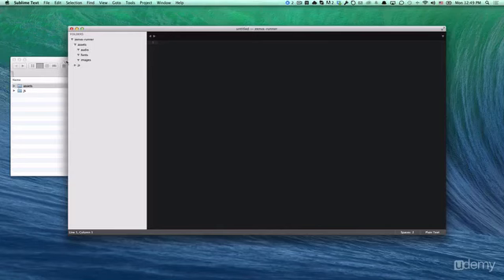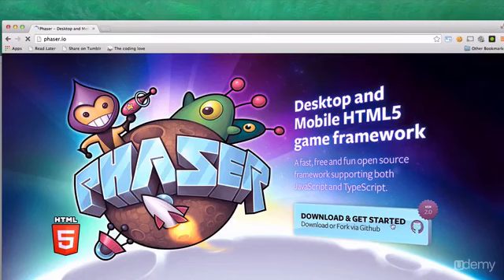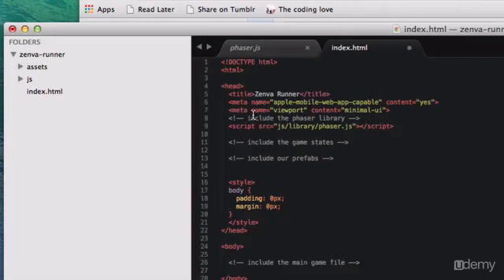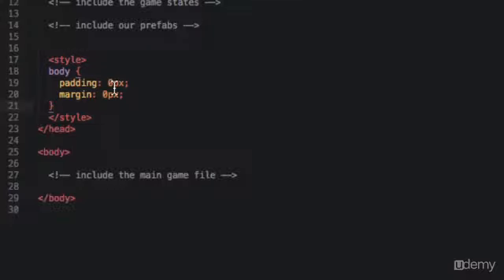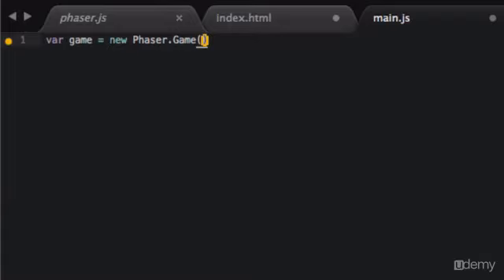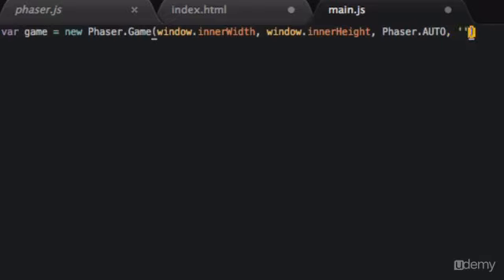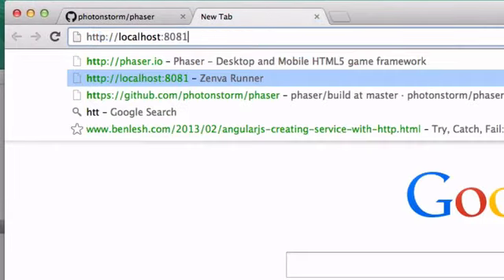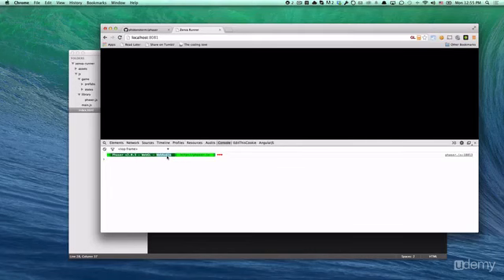HTML5 Mobile Game Development with Phaser The Setup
HTML5 Mobile Game Development with Phaser
What if you could make games for iOS, Android and the web using the technologies you already know and love?